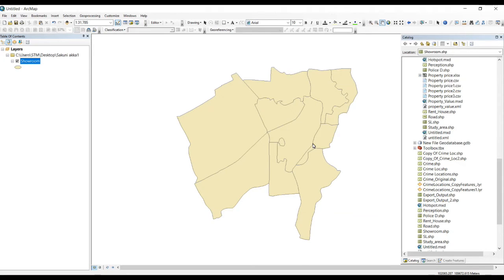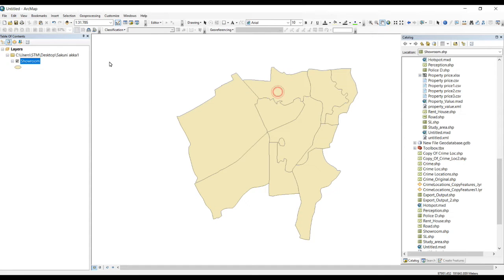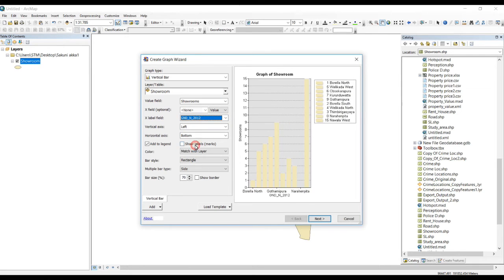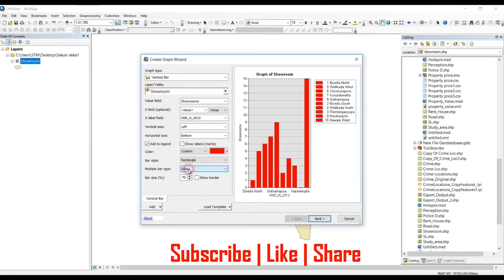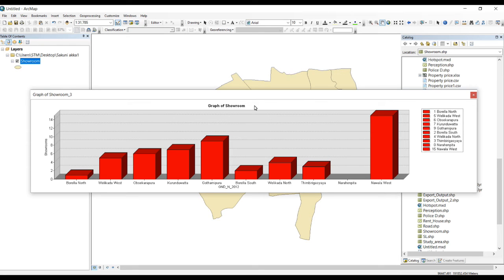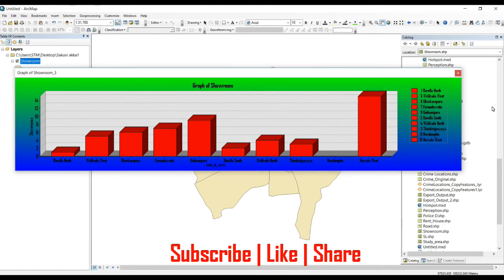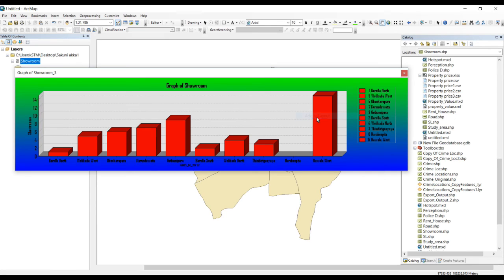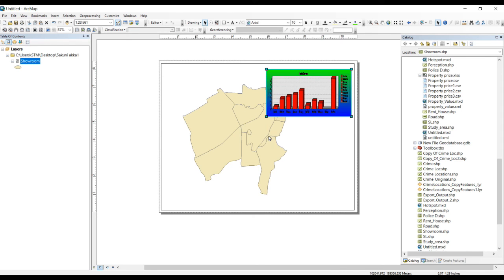How to Make Charts Graphs with any Data in Arc GIS |Attractive Bar Chart|Pie Charts|2019|Tutorial17